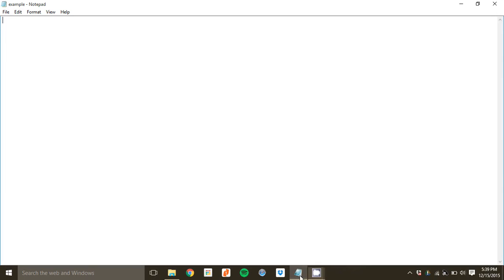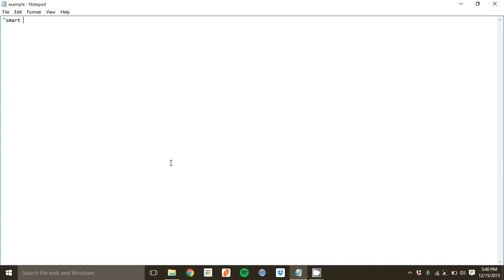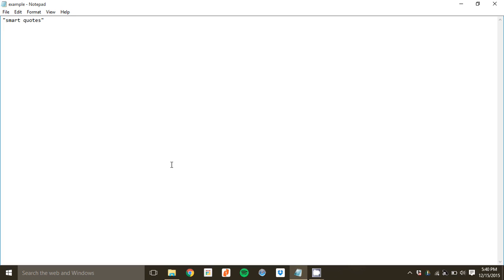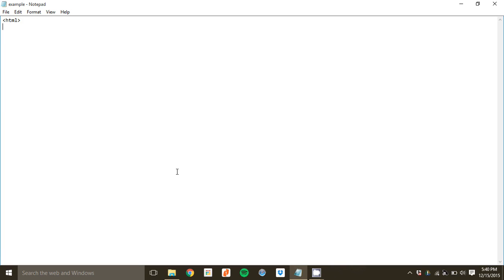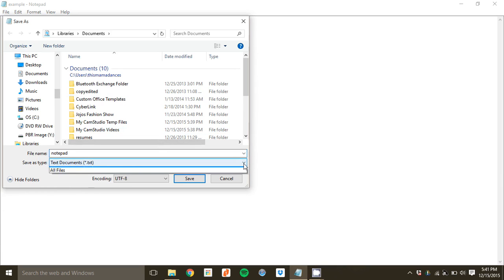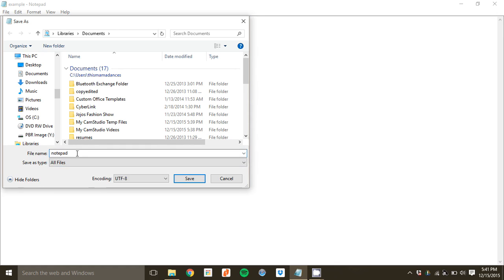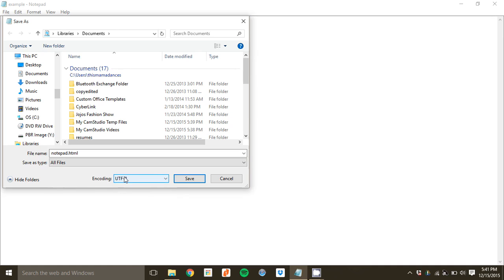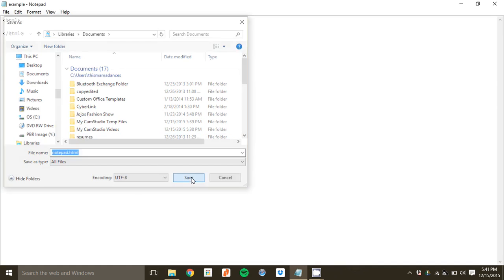Using Notepad to Code HTML, CSS, and JavaScript for Website Development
Notepad, which comes installed on Windows computers, is an excellent, free plain text editor for writing raw HTML, CSS, and JavaScript code. You don't need a fancy website development software suite. But you do need to tweak a few of Notepad's save settings to prevent it from introducing errors. It will only take a couple minutes. Here's how to do it.